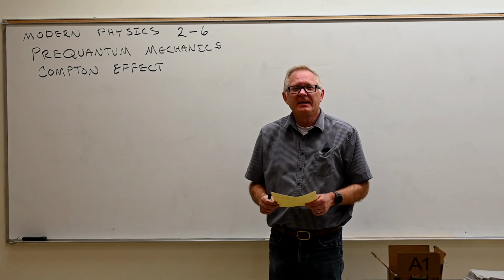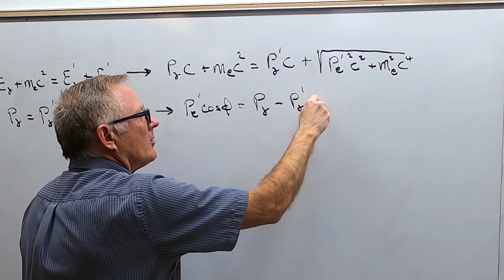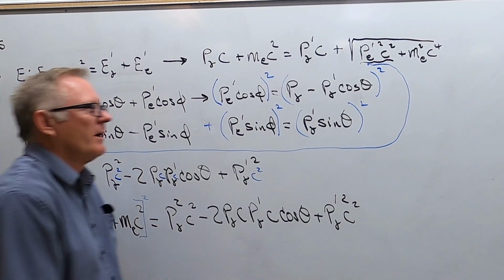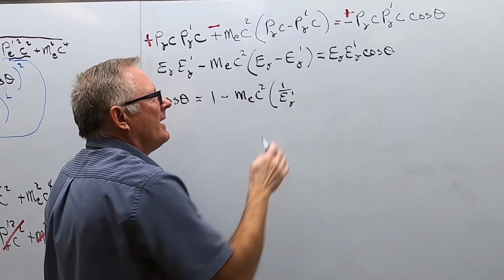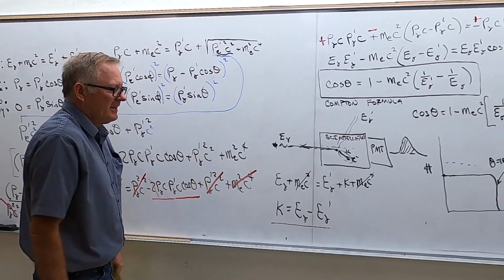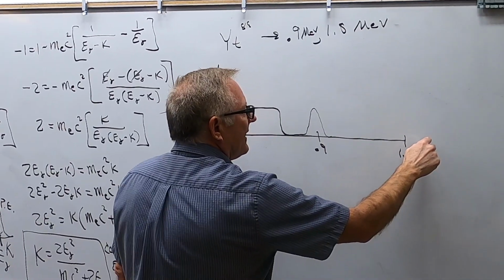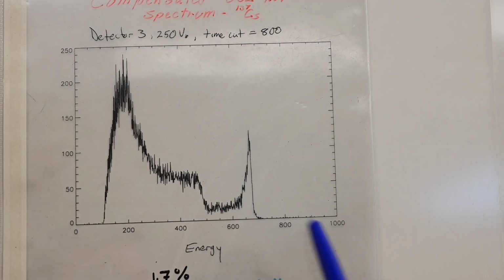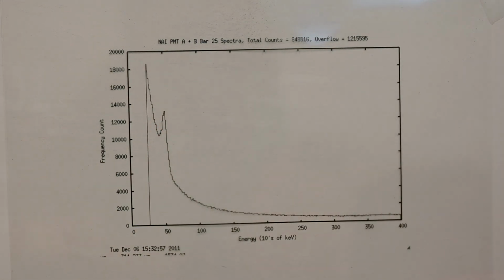Modern Physics 2-6 Compton Effect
In this lecture, the Compton Scattering formula is derived and various spectra from radioactive sources are shown and discussed.  Pair Production and Pair annihilation is introduced.